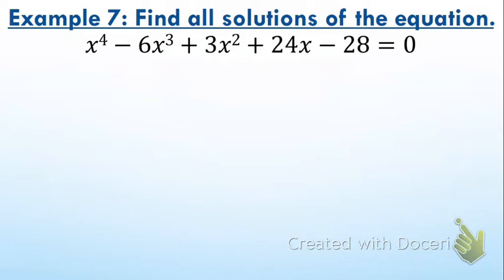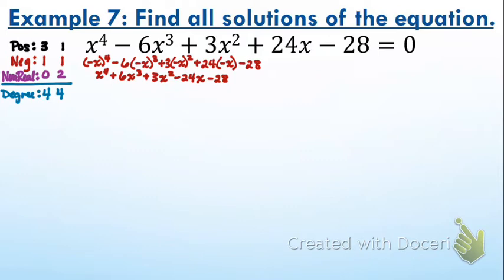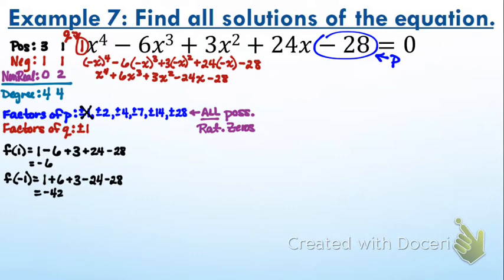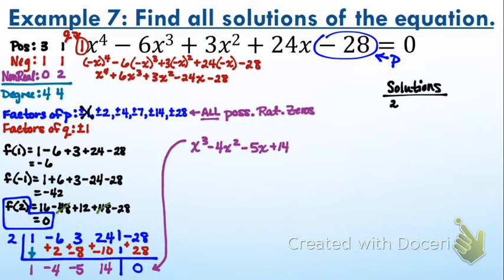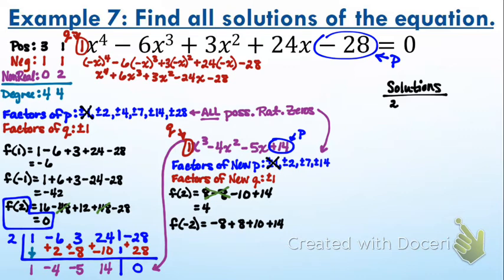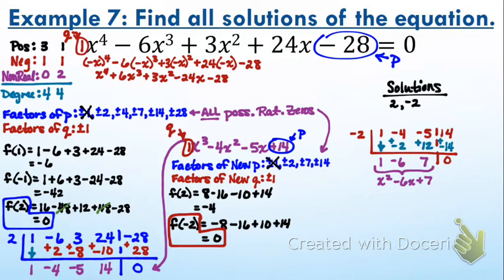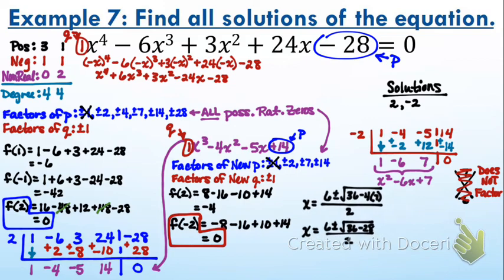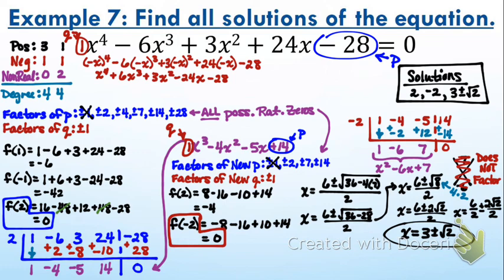DC PreCal Wednesday 11-3: Example #7